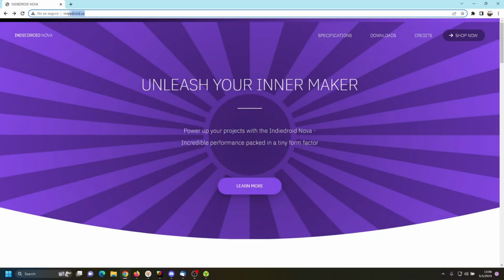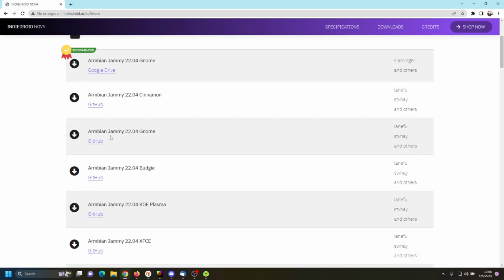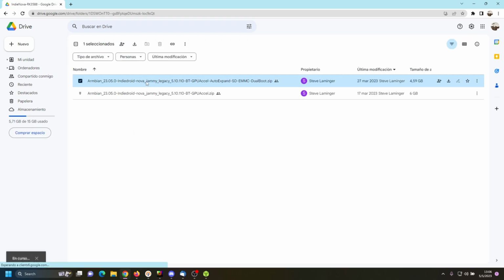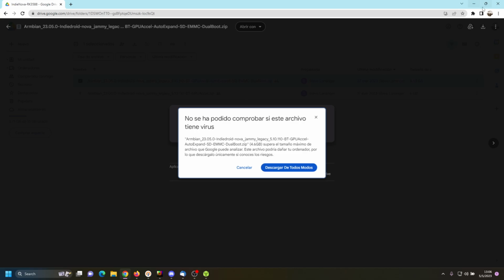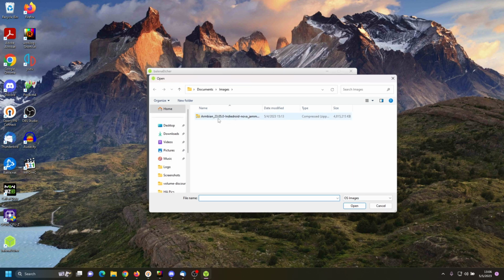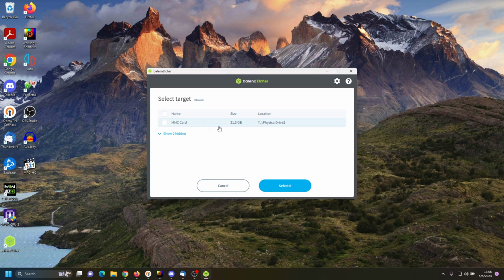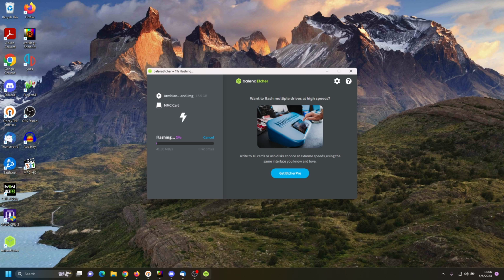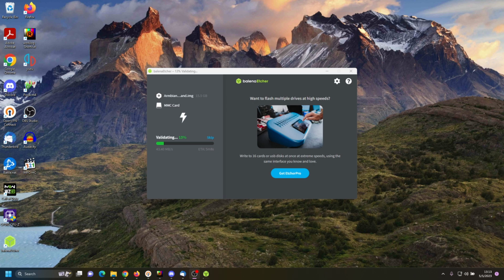Flashing Indiedroid Nova eMMC